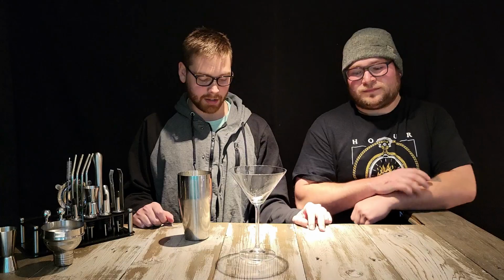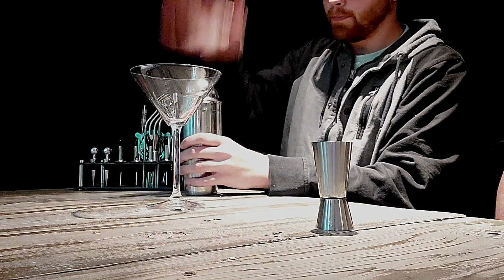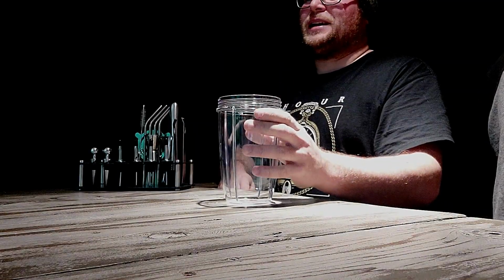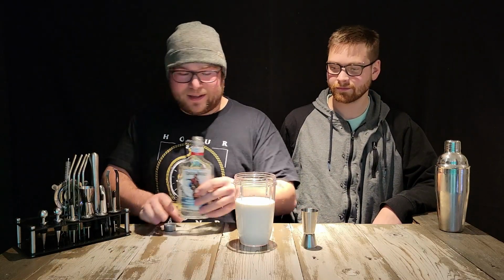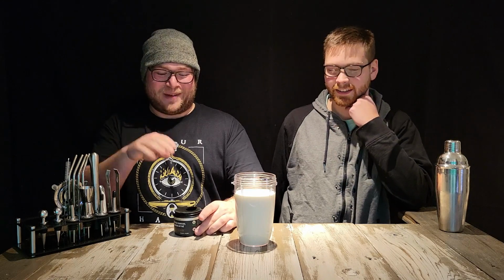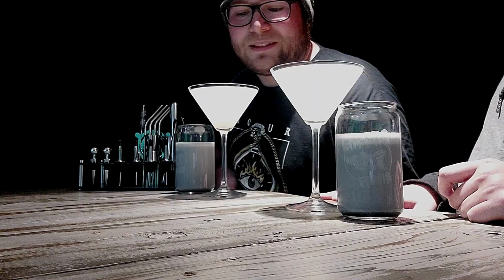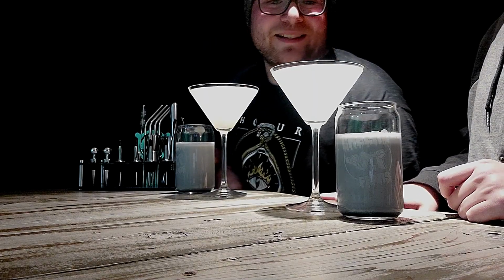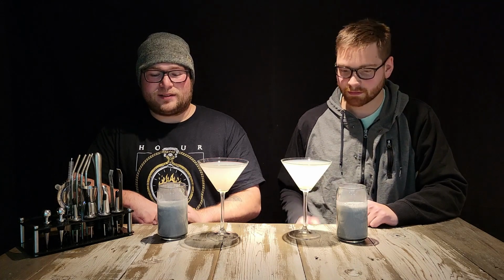Can we make a METAL drink for TETSUO: THE IRON MAN?!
Welcome to Cheers to Fears! Today we are bringing you an episode of Taste of Horror - the show that not only allows you to see and hear horror movies, but also allows you to taste them! Today we are giving you a taste of: Tetsuo: The Iron Man (1989).

Presenters: Tucker Farrow & Alex Chupik
Researcher: Alex Chupik
Editor: Tucker Farrow
Inquiries/Suggestions:
Credits:
Tetsuo: The Iron Man, Directed by Shinya Tsukamoto, Production by Shinya Tsukamoto, Distributed by Kaijyu Theatres, 1989